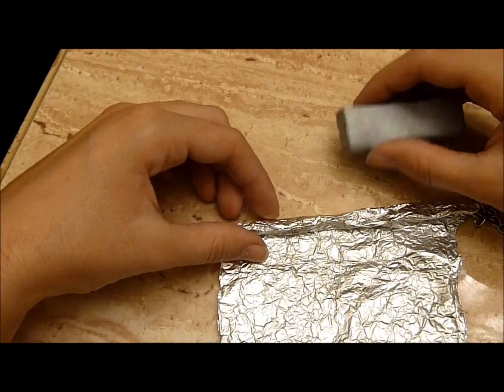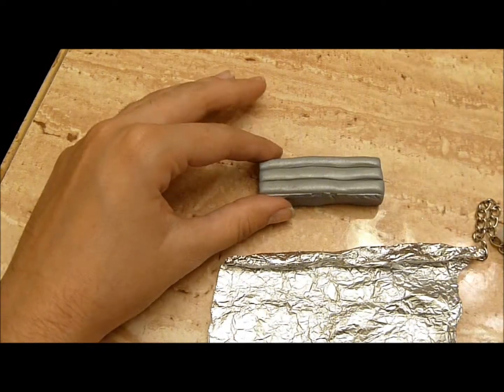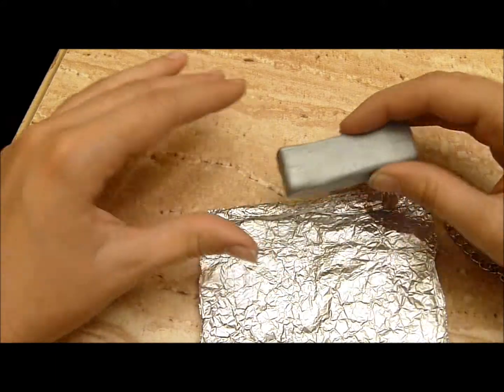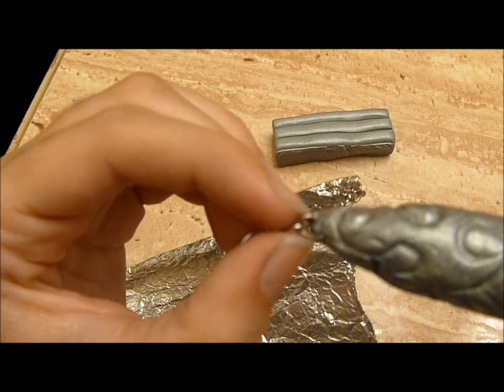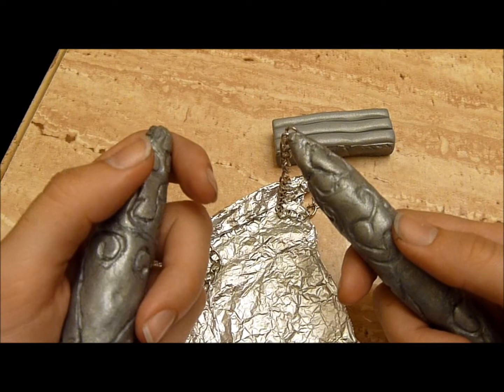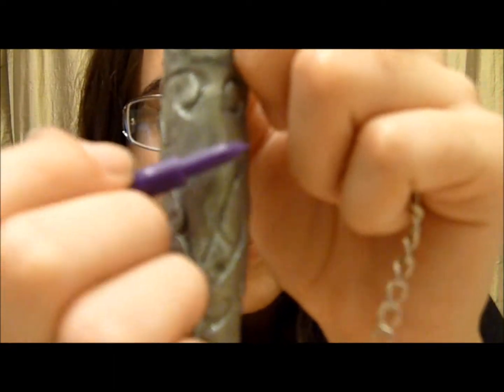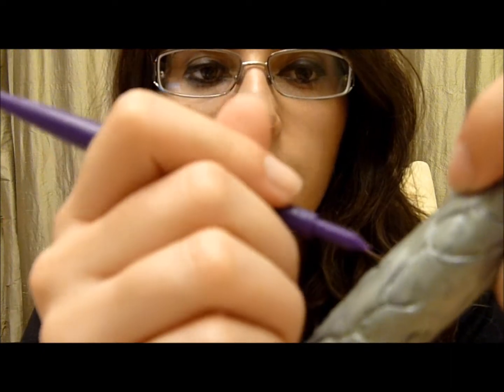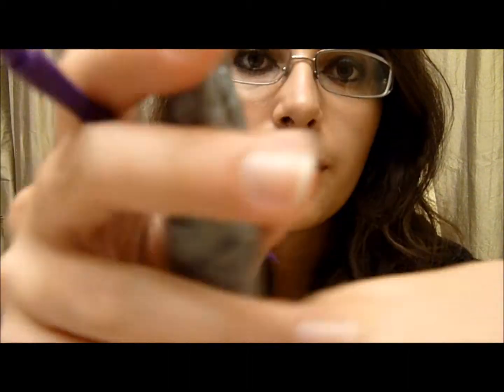How to Make the Organization XIII Cloak Chains Using Polymer Clay (Part 2)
This is my first tutorial ever!!! Yay!!!  :D

So the story behind this is that I posted a picture of the chains I made for my cloak on DeviantArt and I was asked to make a tutorial so here it is!

NOTE:
I have made the time lapse that I promised! The link is below!